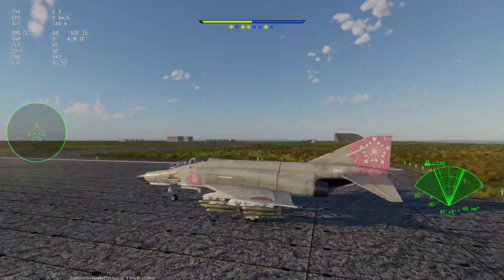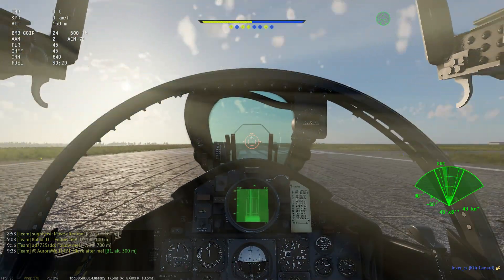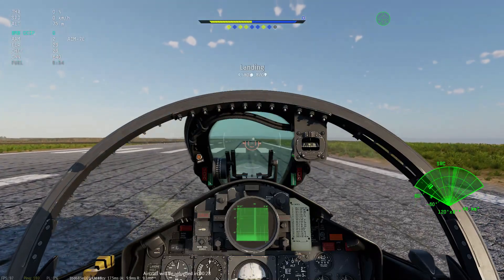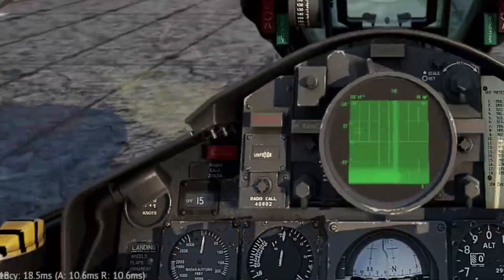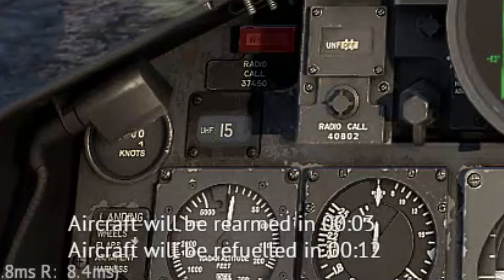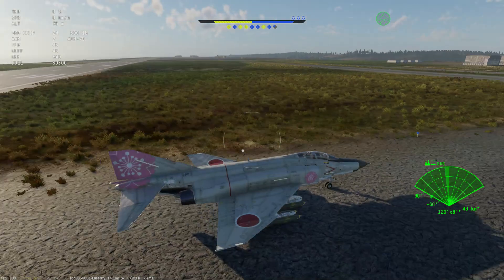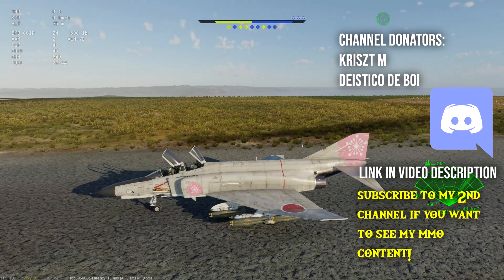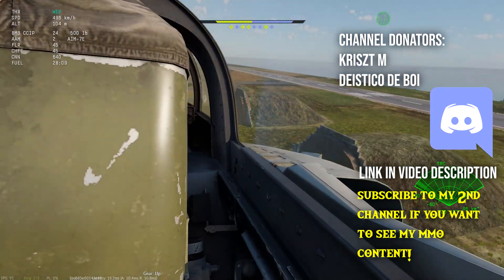Airfield Feature you can Only use by Landing Properly, War Thunder Air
A short video talking about a little known benefit from actually landing your airplane properly on War Thunder instead of just belly landing the plane which can be the most useful in Air Simulator Battles or longer Air RB battles where the airfields might be damaged